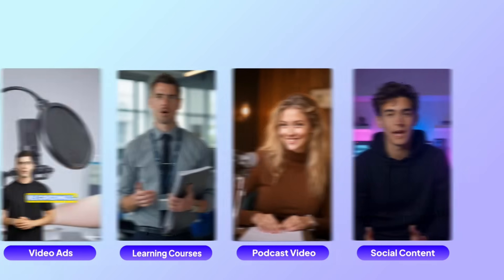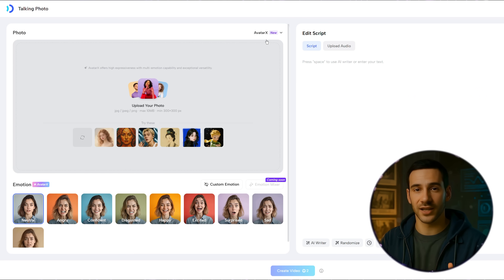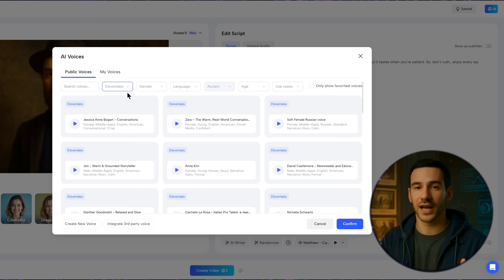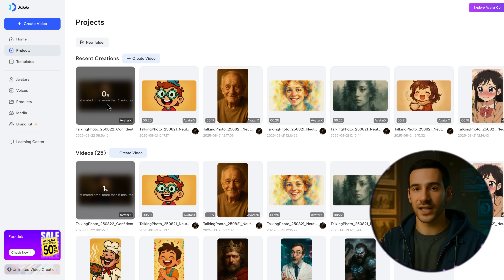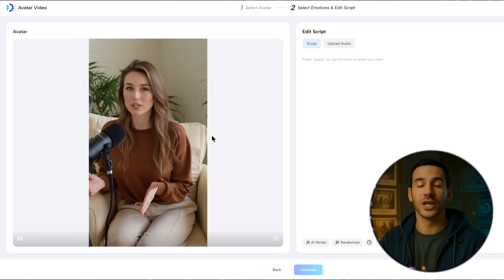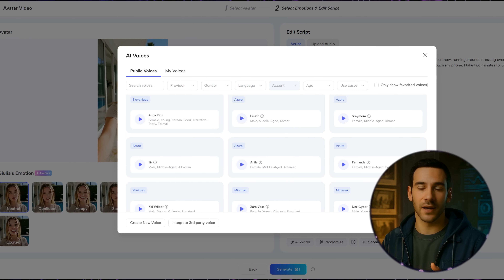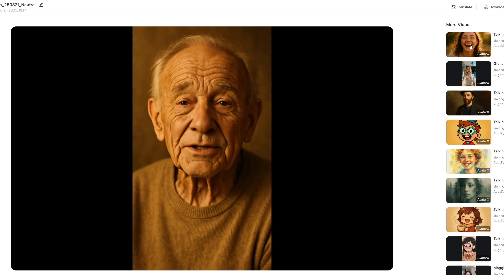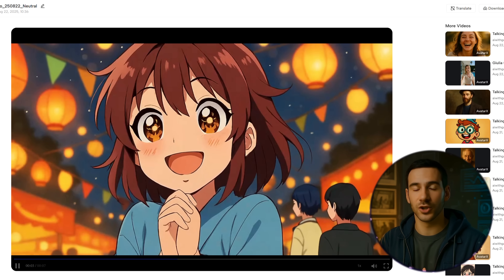AvatarX by JoggAI: Create Talking Avatars with Custom Emotions (Next-Gen Model)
In this video, I’ll show you how to turn any image into a lifelike Talking Avatar with JoggAI’s AvatarX. This step-by-step guide shows an easy Image to Avatar workflow—perfect for Photo to Avatar projects, Image to Video outputs, and engaging social content. Build on-brand presenters, AI Influencer clips, and AI Singer performances with natural lip-sync, emotions, and angles. You’ll also create a Talking Photo or Singing Photo from a single picture.